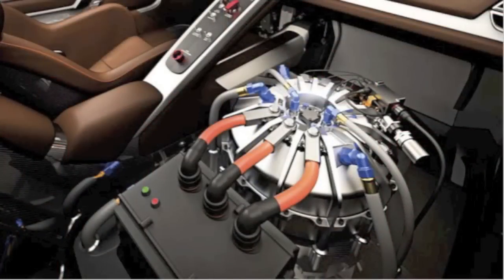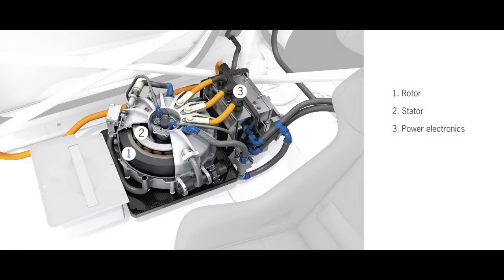Porsche 918 RSR: How To Raise The Bar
The new Porsche 918 RSR is a racing version of the 918 Hybrid introduced as a concept car. Porsche's racing heritage will help convert new technologies more quickly due to the high demands placed on a racing car. breaks it down.